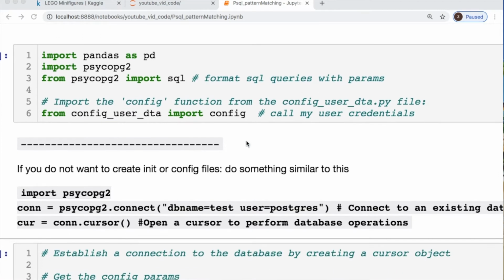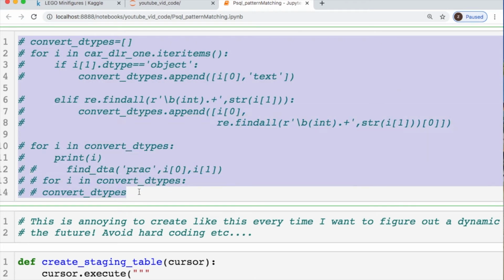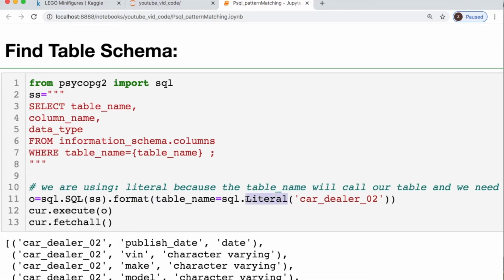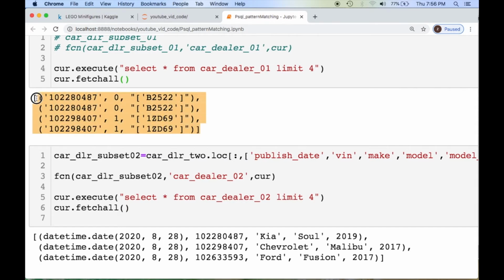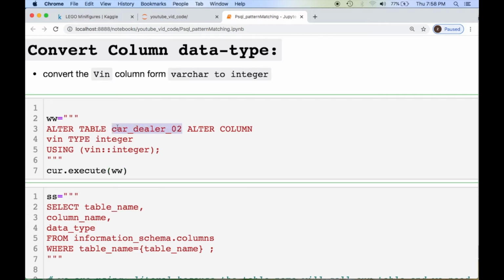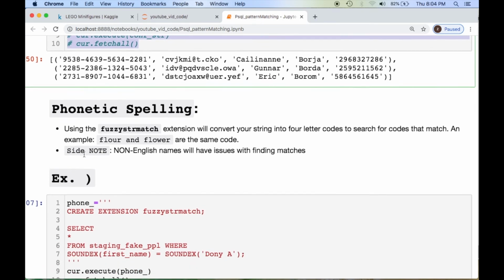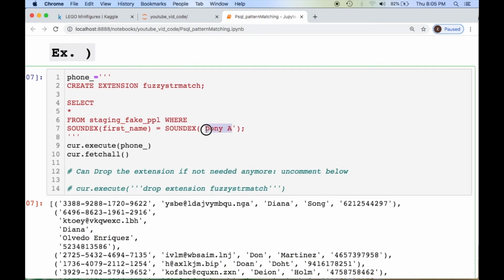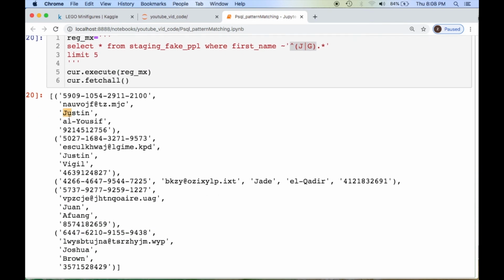HOW TUTORIAL POSTGRESQL (psql) PYTHON | PATTERN MATCHING | psycopg2 | TIPS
This video will have various tips and tricks to use 𝐩𝐚𝐭𝐭𝐞𝐫𝐧 𝐦𝐚𝐭𝐜𝐡𝐢𝐧𝐠 : regex, fuzzy string match, Levenshtein distance, work arounds for querying, use 𝐩𝐬𝐪𝐜𝐨𝐩𝐠𝟐.𝐬𝐪𝐥 for parameterized queries. Turn on the 🔔   notification

music during video: Spence-unstoppable

end screen and on pixabay